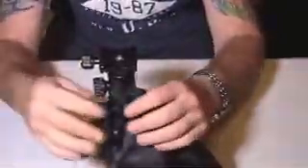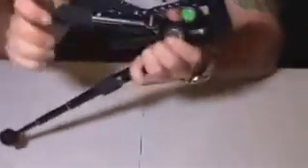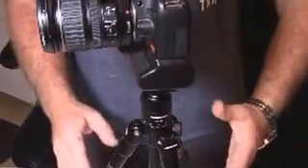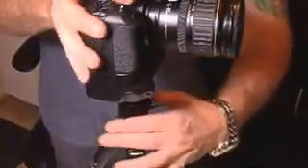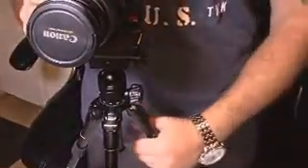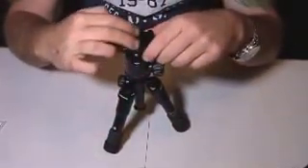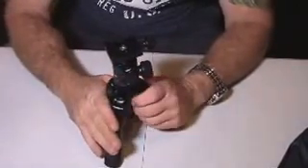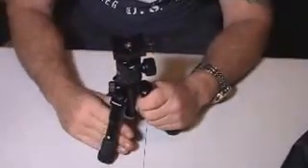AFAITH Portable Folding Ultra Aluminum alloy Tripod Review, Perfect for Macro or just packing around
👉 Amazon USA